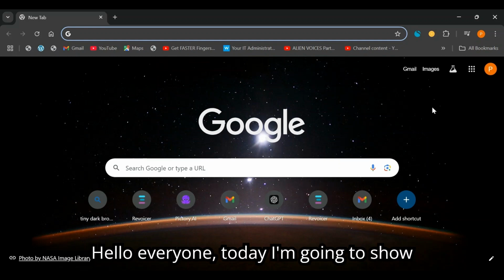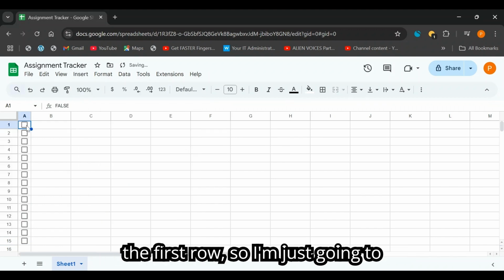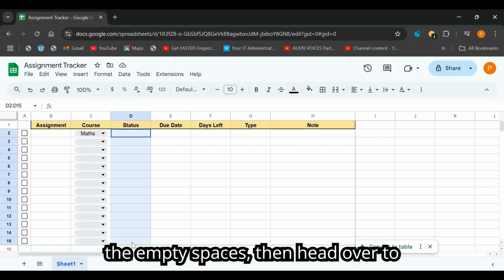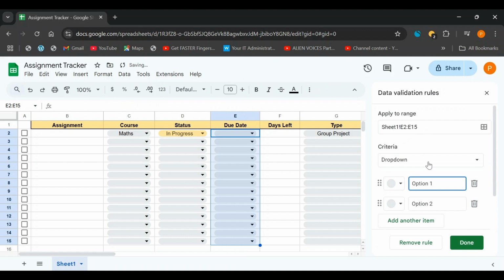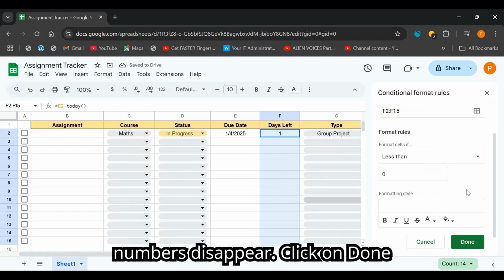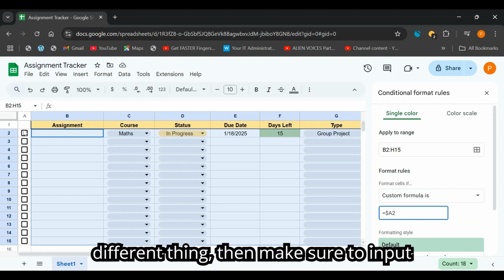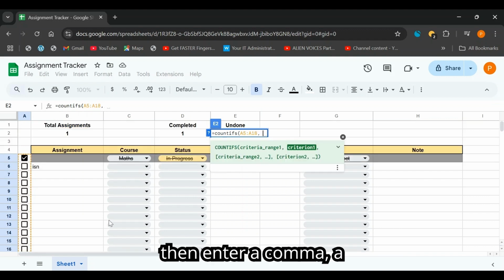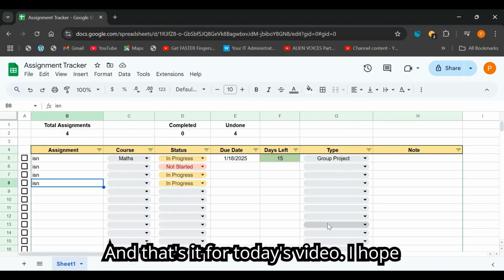How to Set Up Google Sheets for Assignments – Get Organized Fast!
Learn how to set up Google Sheets for assignments and stay organized like a pro! In this step-by-step Google Sheets tutorial, we’ll show you how to create a custom assignment tracker that makes managing tasks and deadlines a breeze. Whether you’re a student aiming to streamline your study routine or a teacher looking for an effective way to assign and track projects, this guide is perfect for you.

🎯 What You’ll Learn in This Video:
✔️ How to set up Google Sheets for assignments from scratch.
✔️ Customizing your assignment tracker for deadlines, priorities, and completion status.

By the end of this video, you’ll have a fully functional assignment tracker tailored to your needs! Plus, we’ll cover troubleshooting common issues and share pro tips to make your Google Sheets even more efficient.